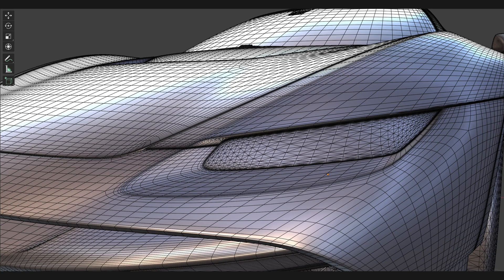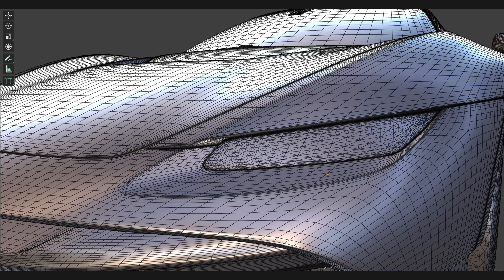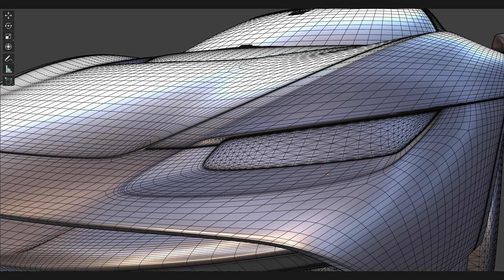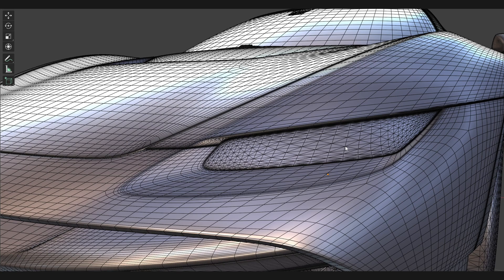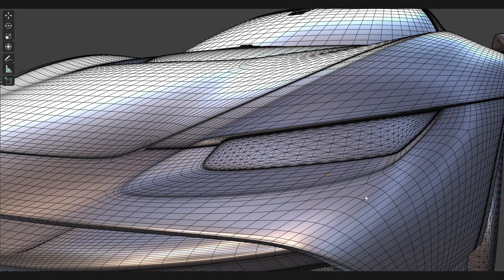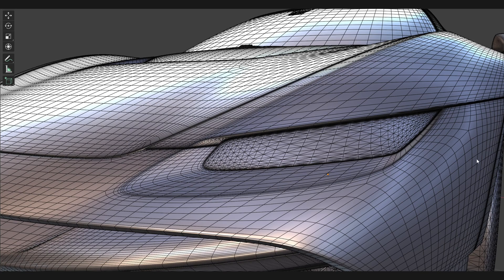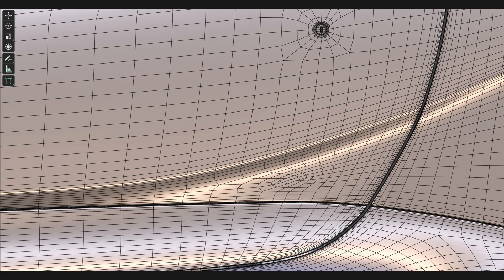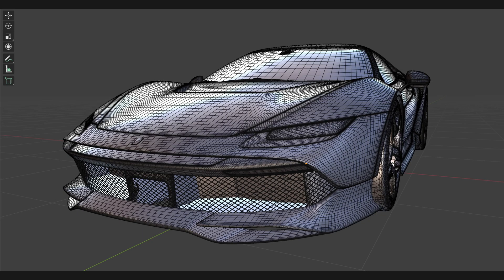Zero to Hero #15 | Clean Mesh Topology: Master Quad Flow in 3D Models | Blender 4.4 Beginner Course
Mesh topology isn't just about connecting points; it's the invisible blueprint that defines the quality of your 3D models. This lesson introduces you to quad flow and the professional workflows that separate average models from truly production-ready assets. Learn the theory and practical application behind creating clean, high-resolution 3D geometry that performs flawlessly in animation, texturing, and rendering. This is for the Blender user who's serious about mastering a foundational pillar of 3D artistry and building a competitive portfolio.

🔗 *Download the FREE project files to follow along with this series here:*

This isn't just a "how-to" channel; it's a *"why-to" channel* that *builds careers*—your direct *roadmap from beginner to sought-after professional.* In this *professional development track*, you'll gain the *strategic insights* and *professional-grade mastery* essential to becoming a valuable asset in *3D art, animation, VFX, game development, and any related creative industry.*

⏱️ Chapters:
0:00:00 — One-Off Ferrari SP38 Deborah Automotive Reel
0:02:01 — What’s Next in the Zero to Hero series
0:03:20 — Why you need to know about Topology Flow
0:04:22 — The basic concept of Topology Flow in Blender 4.4
0:05:45 — Mesh Topology Definitions - Tris, Quads, N-Gons
0:08:21 — How to use N-Gons Strategically
0:09:04 — Topology Flow Examples Breakdown
0:11:00 — More Topology Flow Examples Breakdown